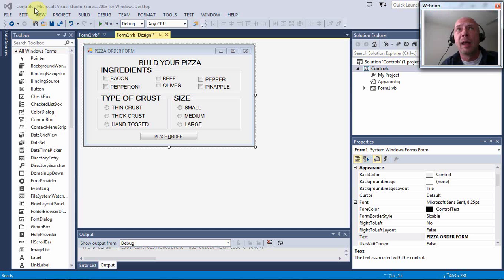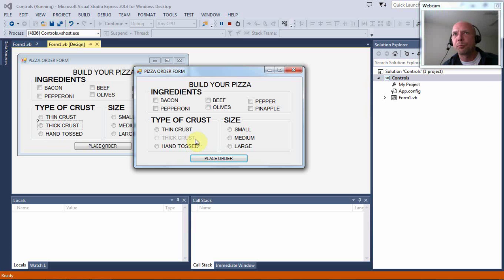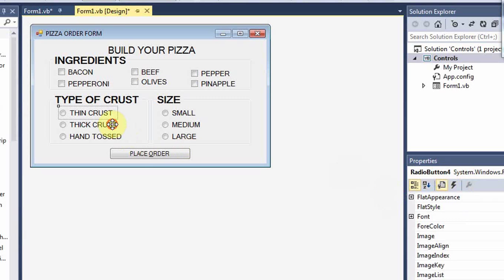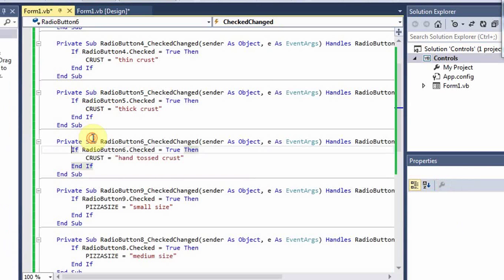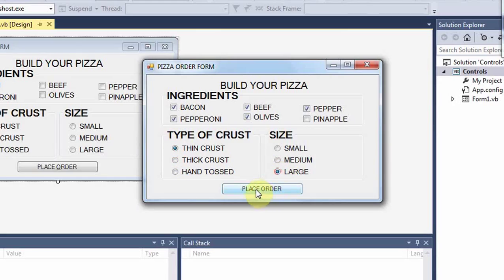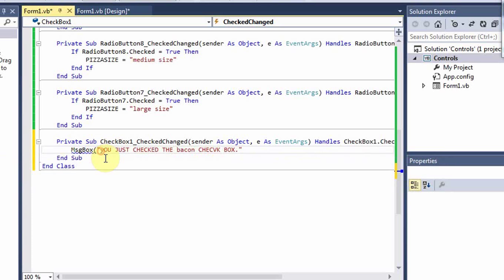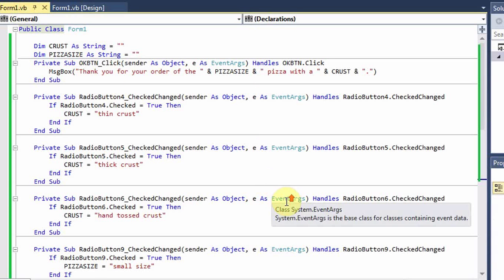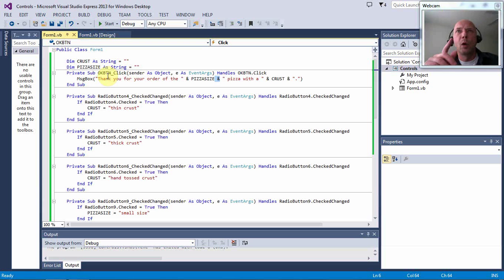VISUAL BASIC VIDEO 8 CONTROLS CHECKBOXES RADIO BUTTONS GROUPBOXES WITH CODE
IN THIS VIDEO I ANSWER THE NUMEROUS QUESTIONS THAT I GOT ABOUT USING CHECK BOXES, RADIO BUTTONS AND GROUP BOXES FROM VIDEO 7.

THIS VIDEO HAS CODE EXAMPLES AND WE BUILD A SIMPLE PIZZA ORDERING PROGRAM TO DEMONSTRATE THE USE OF THESE CONTROLS.